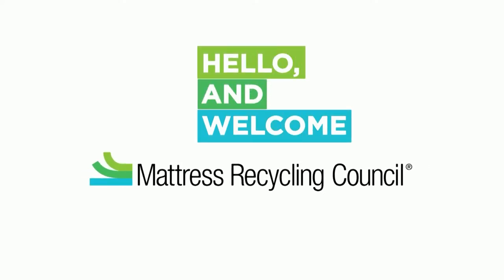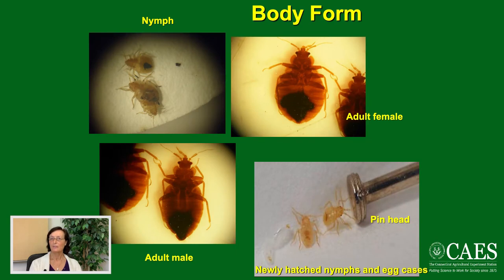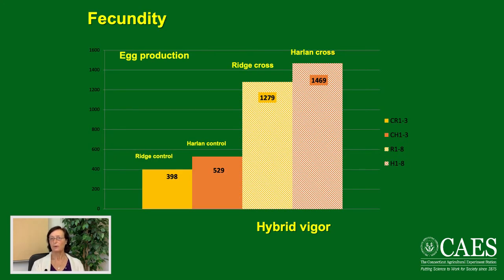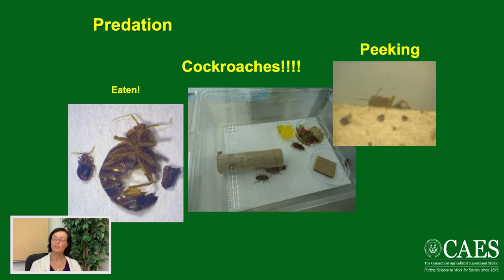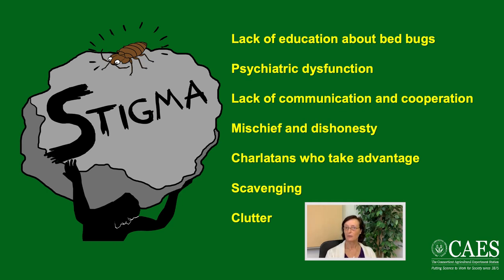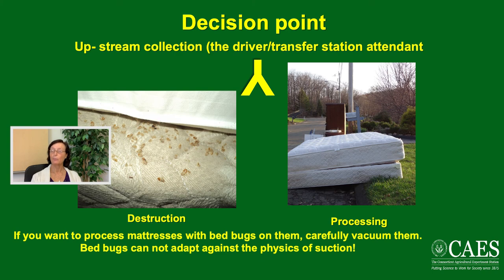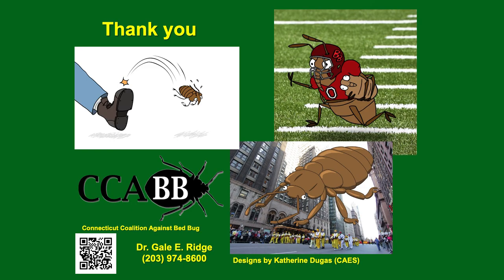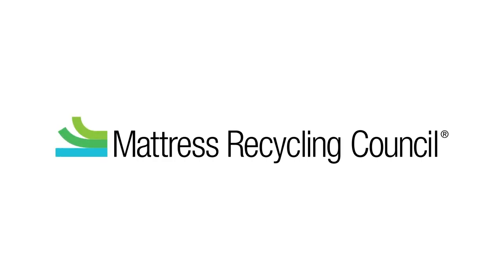How to Identify and Manage Bed Bugs in Mattress Recycling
The Mattress Recycling Council partnered with Dr. Gale E. Ridge to give you information on bed bugs and how they affect the mattress industry.

0:00 Start
1:53 Bed Bug Evolution
3:58 Identification, Biology and Behaviors
16:10 Facts and Myths
23:18 Bed Bugs and Mattresses
24:12 What to Look for on a Mattress
25:41 Mattress Containers
27:37 Bed Bugs at Recycling Facilities and Collection Sites